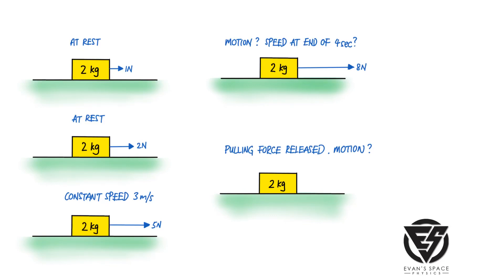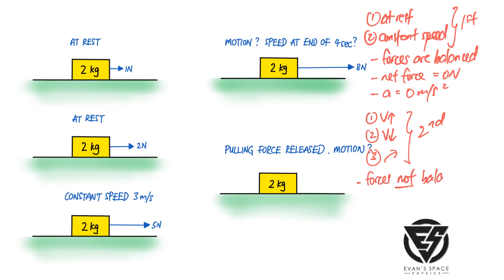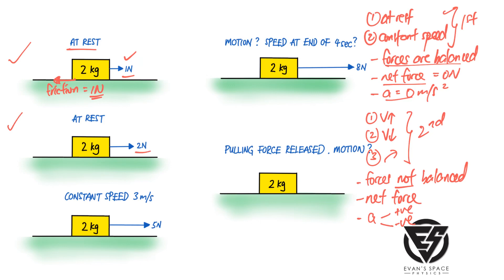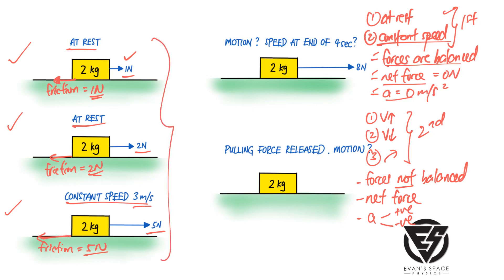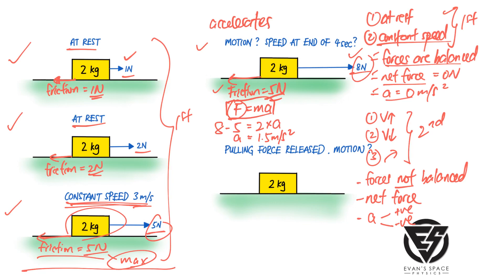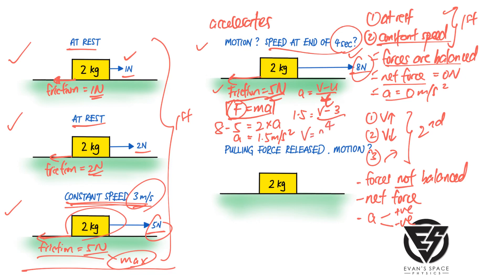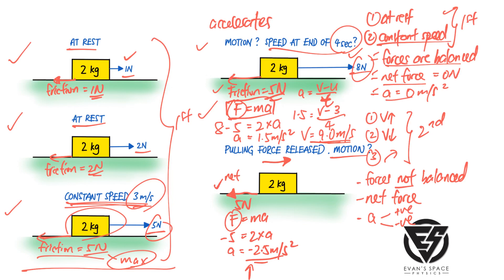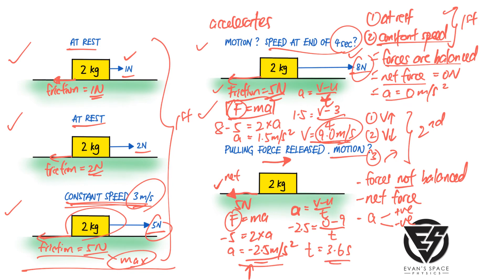Understanding Newton’s 1st and 2nd Laws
A pulling force is applied on a box. Depending on the magnitude of the pulling force and the friction, the motion varies.